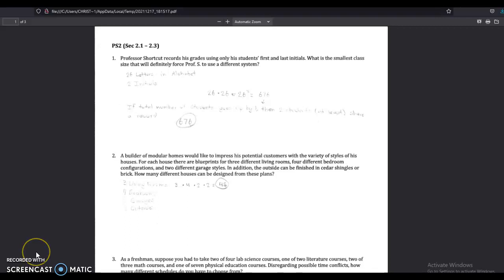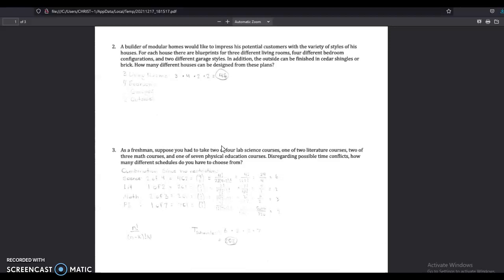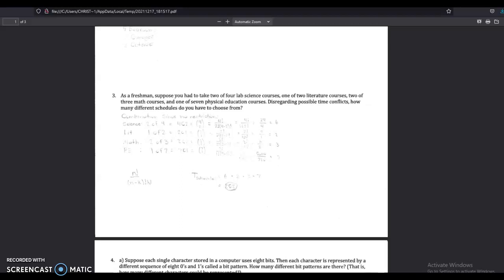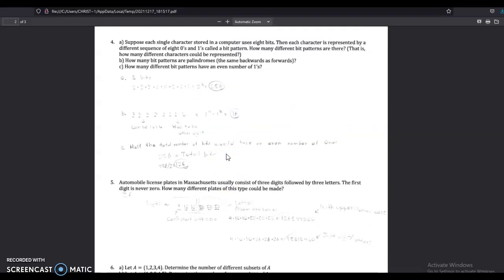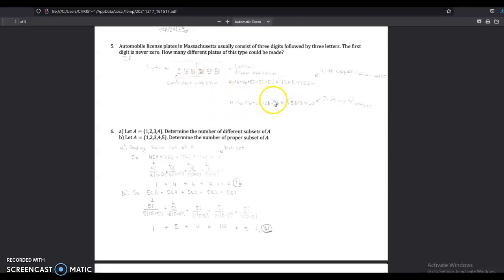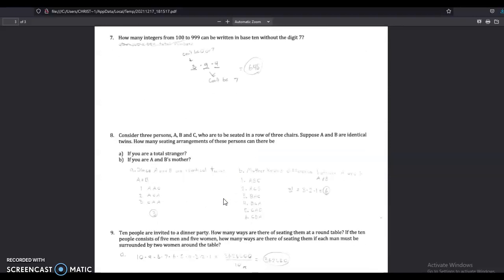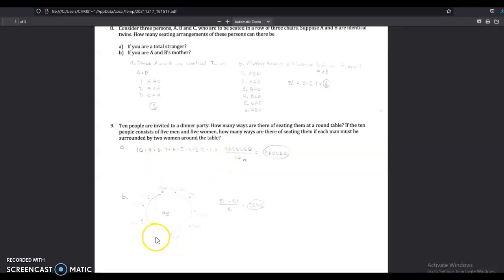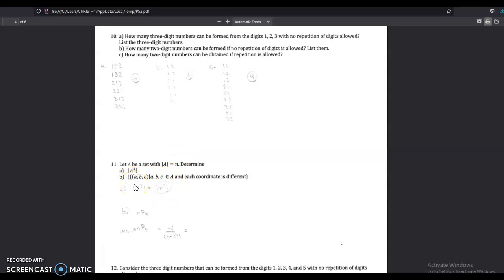Extra Credit PS2